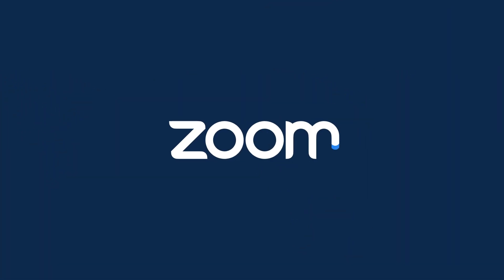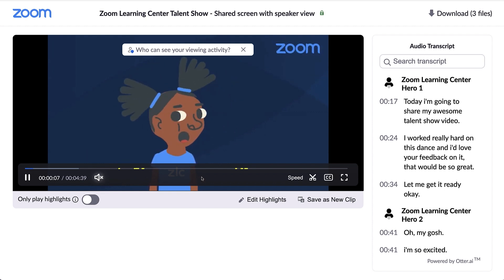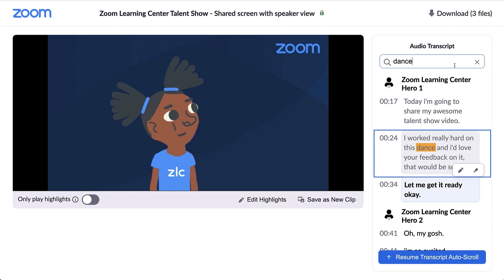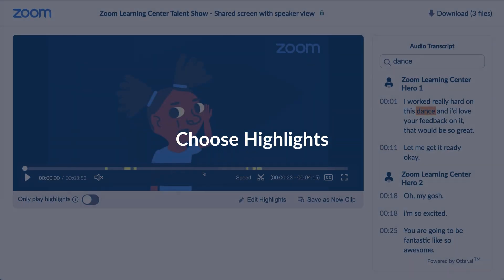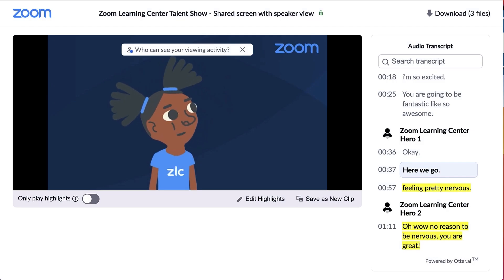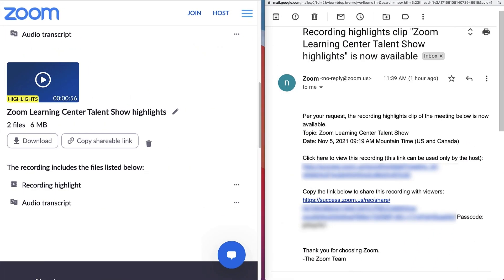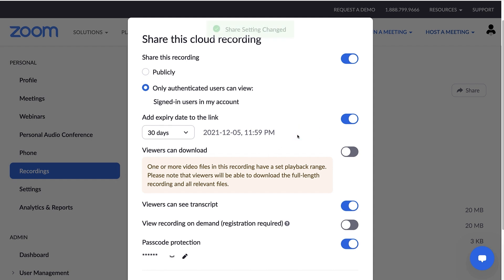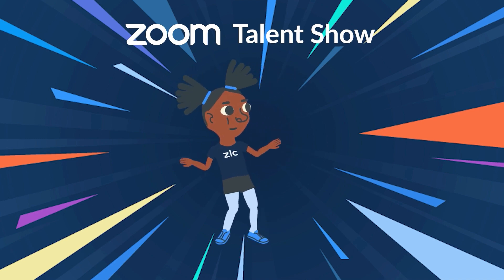Managing, Trimming, and Sharing Cloud Recordings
Get a shareable link to your recording, set the viewing permissions, and even set a playback range or trim it into highlights of the most important segments.

▪️ Introduction - 00:00
▪️ Locating your cloud recording files - 00:08
▪️ Preview your video and audio transcript (some users) - 00:37
▪️ Set playback range (trim video start and end) - 01:21
▪️ Choose recording highlights - 02:13
▪️ Share the recording and customize viewing permissions - 03:42